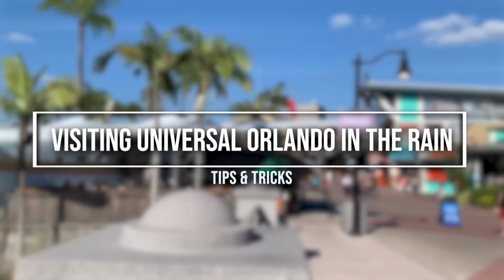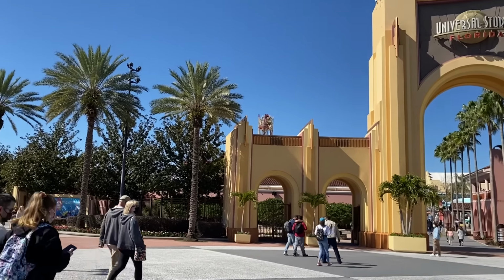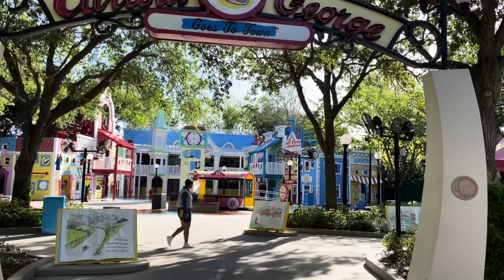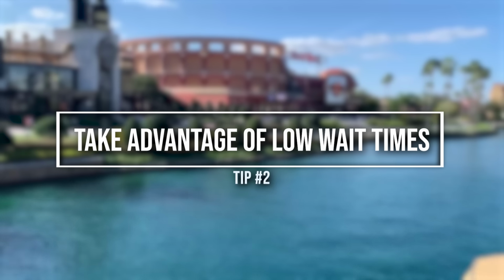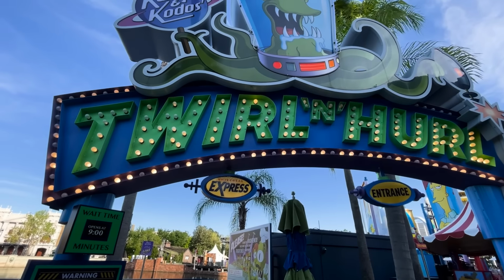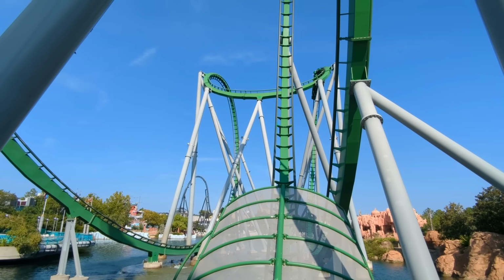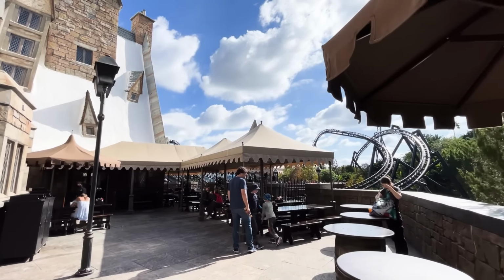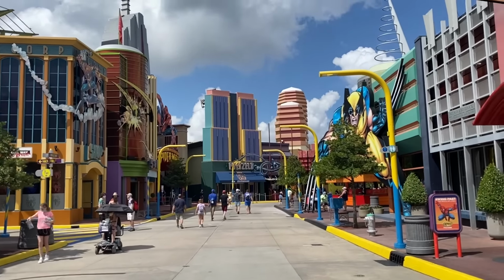Tips for Surviving a Rainy Day at Universal Orlando Resort!!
In this video we will break down the best tips for what to do at Universal Orlando when it rains. We all know nothing is worse than visiting Universal Orlando in the rain, however it's almost always part of a Florida theme park vacation. So in this video we are breaking down the best tips for visiting Universal Studios Orlando in the rain.

What are some of your favorite things to do at Universal Orlando during the rain?

Universal Orlando tips and tricks!

Universal Orlando Vacation Deals & Promotions 🔥

In this video, we will discuss 10 mistakes to avoid when visiting the Wizarding World of Harry Potter to make the most out of your 2023 Universal Orlando vacation. We find that guests who use these Universal Orlando Harry Potter tips and tricks tend to save up to three hours in the parks, and every tip for Harry Potter World Orlando on this list is a must do for us when we vacation at Universal Orlando!

The Park Prodigy YouTube channel includes all of the latest breaking news at Universal Orlando. We also love to discuss the latest travel tips & tricks for Universal Studios Orlando! So, if you are planning a Universal Orlando vacation and are looking for some Universal tips & tricks to help you save time and money, be sure to check out our trip planning blog on our website, theparkprodigy.com!